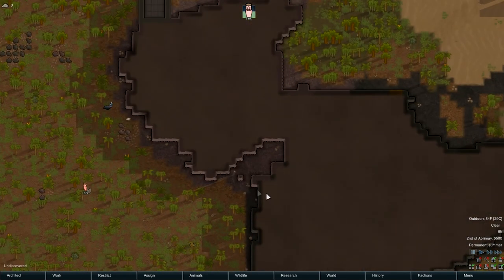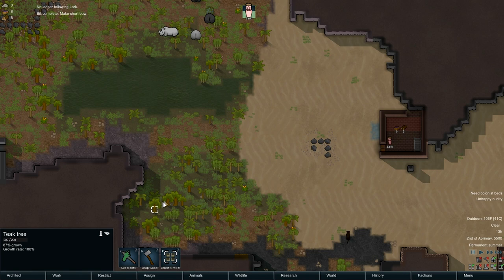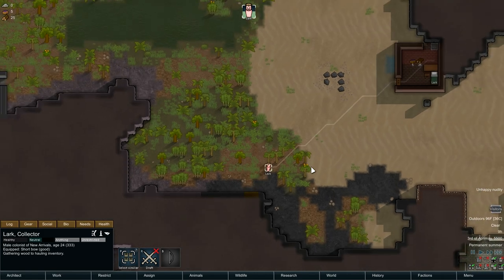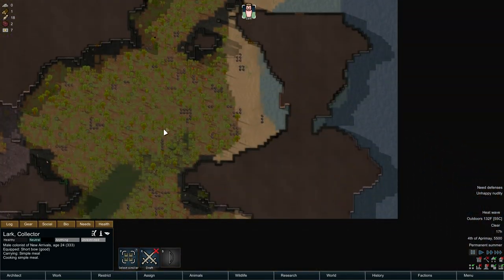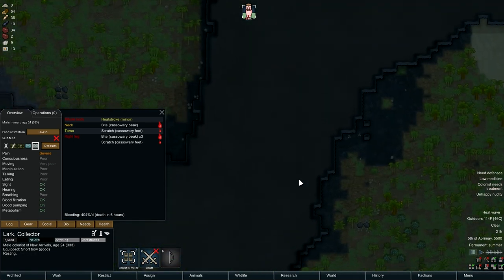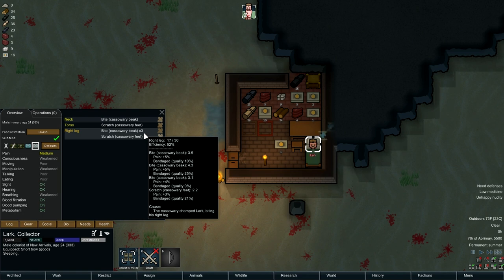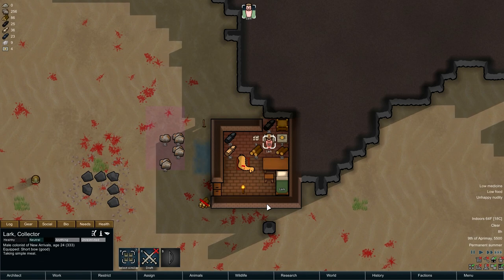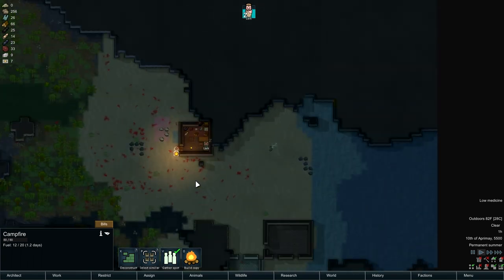[1] RimWorld 1.0 - Surviving - Caravan 1,000,000 - Naked Brutality - Let's Play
In this episode Lark lands, and has to survive.

In this playthrough I'm changing the rules a bit. The win condition is to have 1,000,000 silver stashed around the map in vaults that we've constructed. The goal is to survive, recruit some people, build a base and gather items to sell, then travel around selling them to people; occasionally stopping to make a base, build a vault, and stash the silver.

The Vault mod can be found on steam, I whipped it up to facilitate this scenario. It will allow us to build secure rooms, and with the combination of Ogre Stack, to stash lots of silver safely.

It's Randy Random on Merciless, in a Naked Brutality scenario.